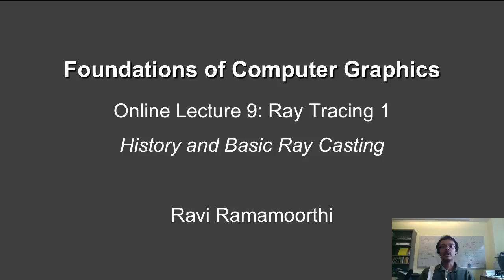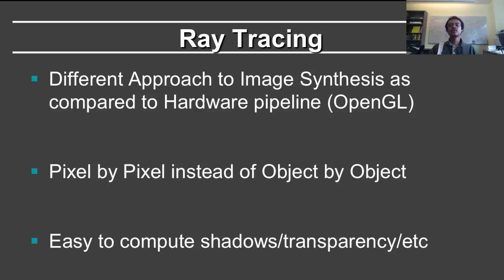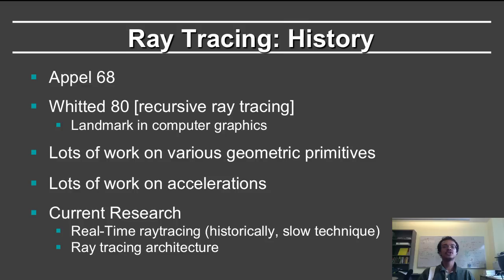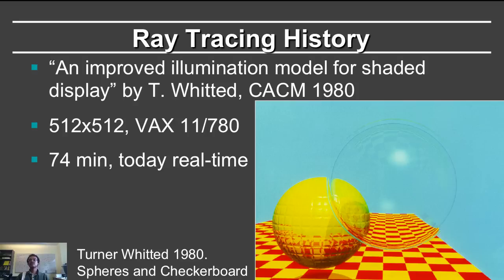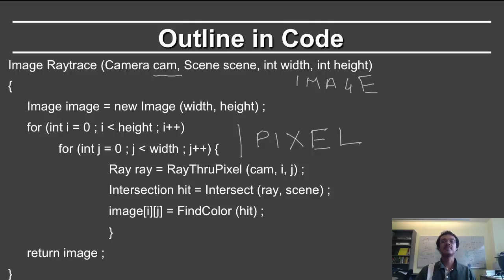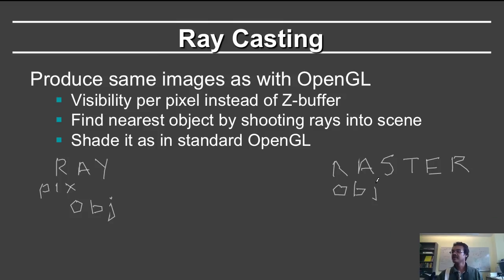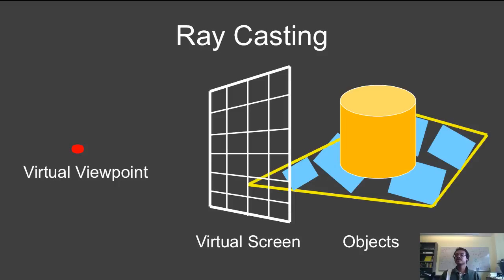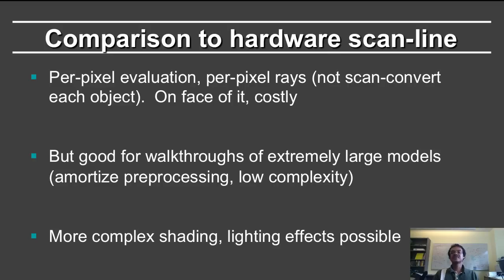Online Graphics Course Raytracing 1: Ray Casting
Table of Contents:

00:00 - Foundations of Computer Graphics
00:10 - Effects needed for Realism
01:11 - Ray Tracing
02:09 - Outline
02:26 - Ray Tracing: History
03:29 - Ray Tracing History
04:37 - Outline in Code
05:44 - Outline
06:00 - Ray Casting
08:11 - Ray Casting
09:44 - Comparison to hardware scan-line